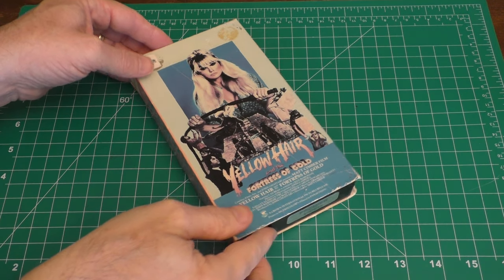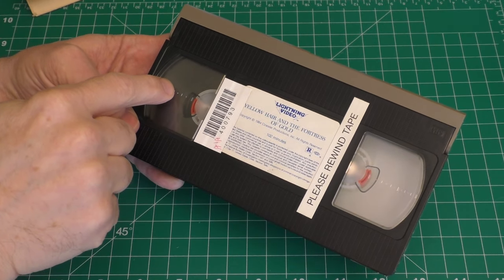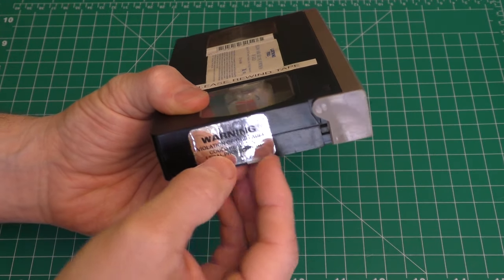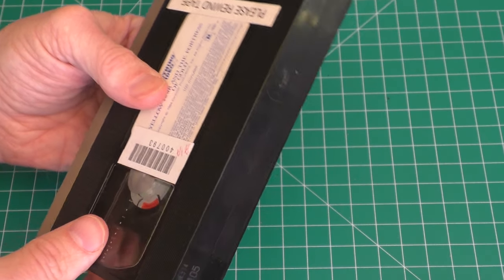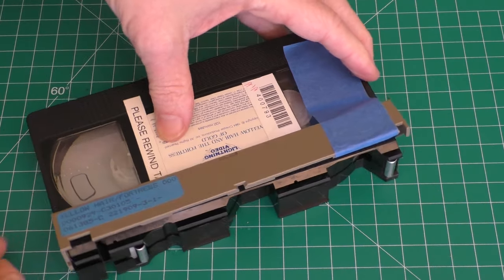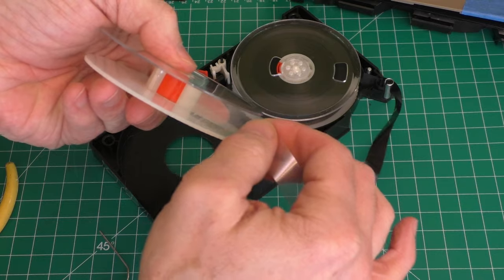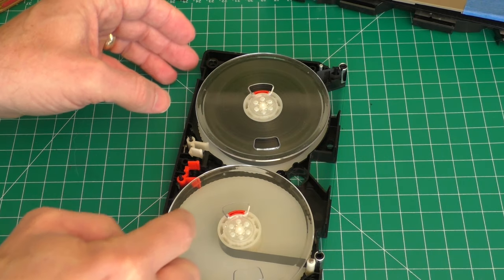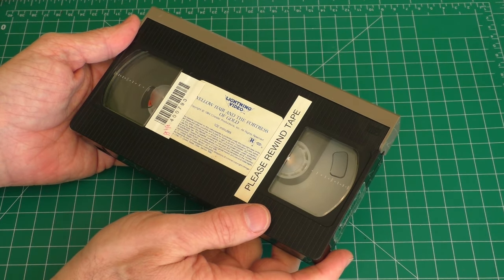How to Repair VHS Tape End Spool Break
This video will show you how to repair VHS tapes that have broken at the spool at the beginning of the tape.  This is commonly caused by rewinding the tape and the sudden force applied to the tape when the rewinding suddenly.